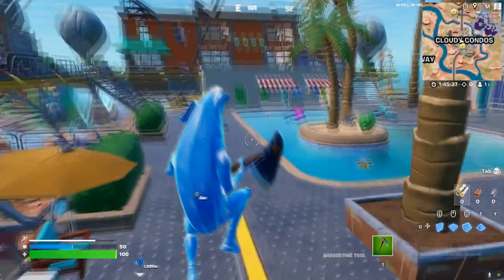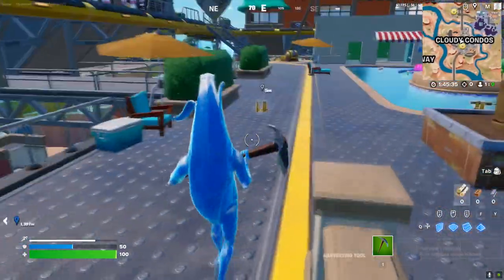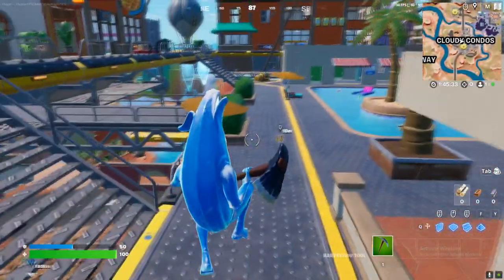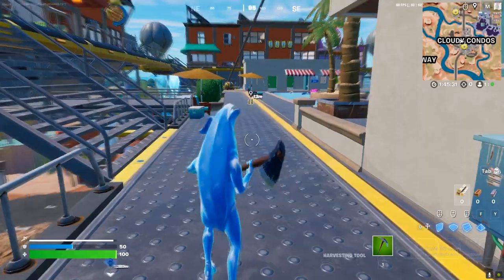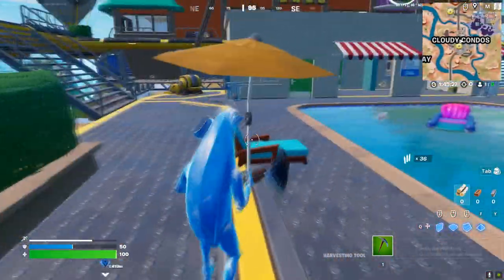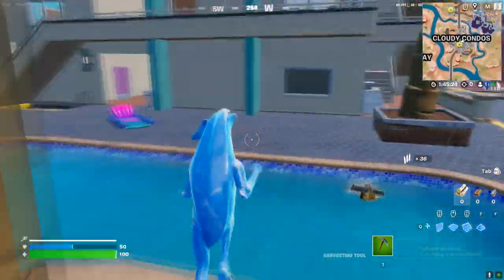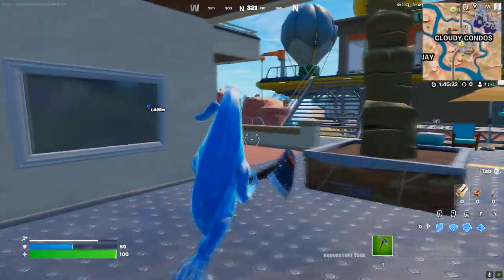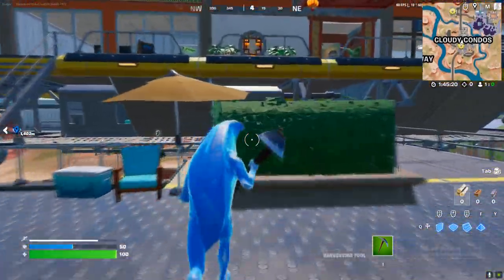Collect ammo while sliding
Collect ammo while sliding || Fortnite Daily Quests